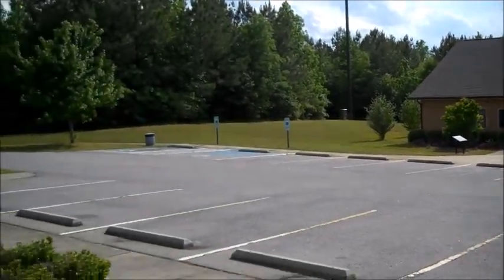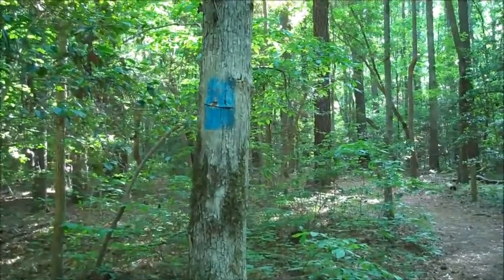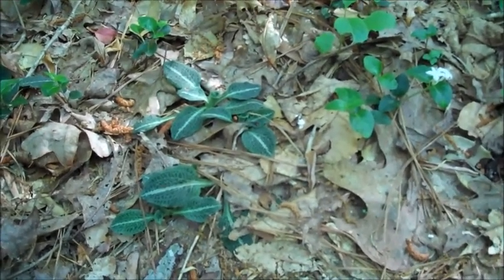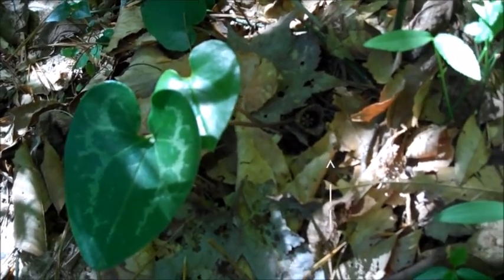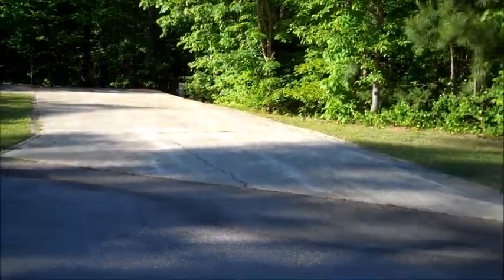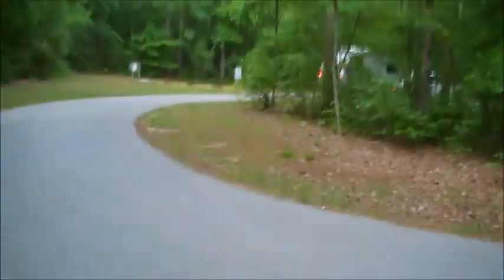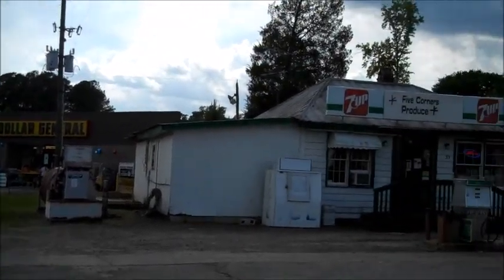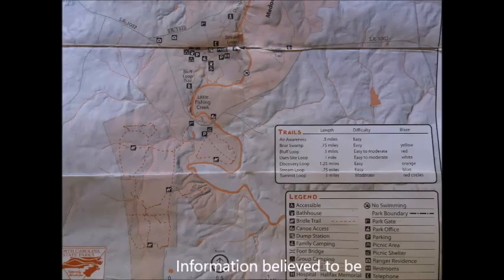Review and Tour of Medoc Mountain State Park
Join us as we tour the campground, trails and other facilities at Medoc Mountain State Park.